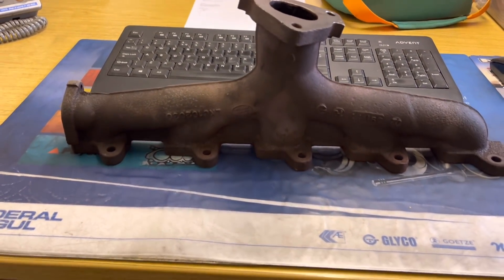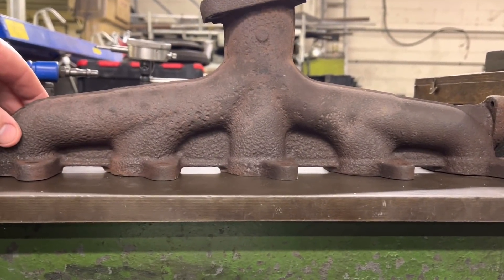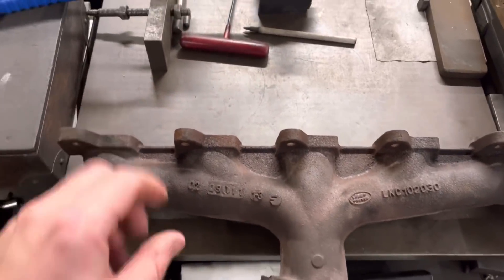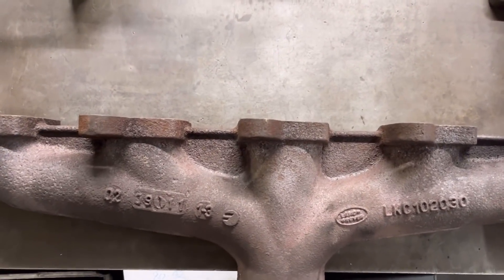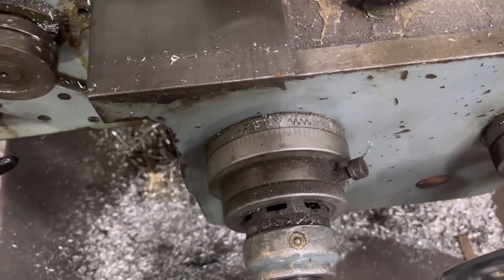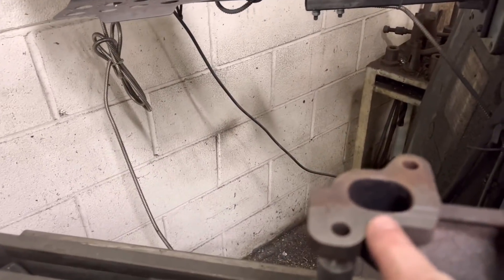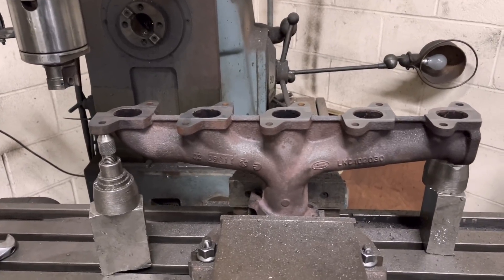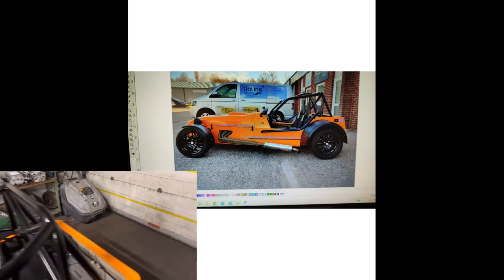You WON’T BELIEVE what these manifolds do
We show in this video how bad these TD5 Land Rover bent due to heat and the damage they can do. We show how we machine them back to flat. Also, update on the kit car livery design